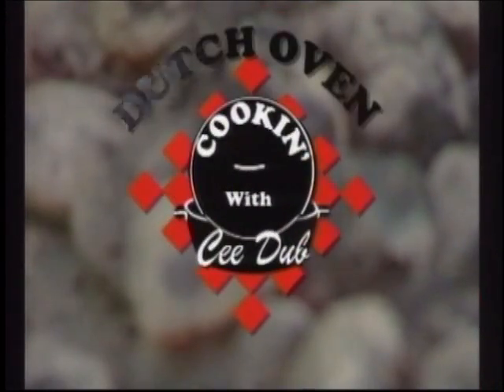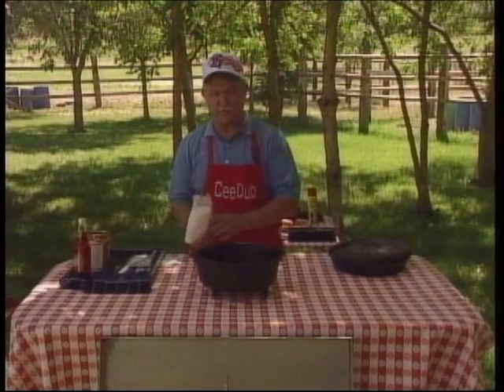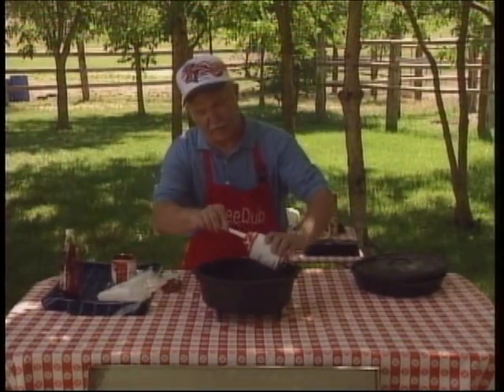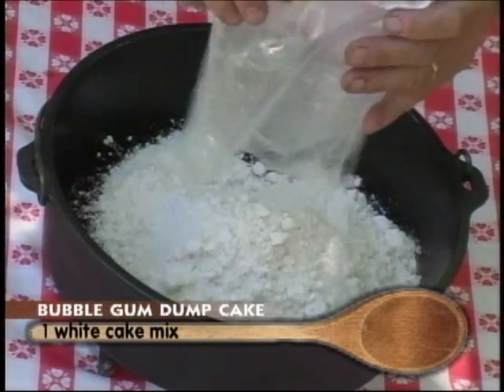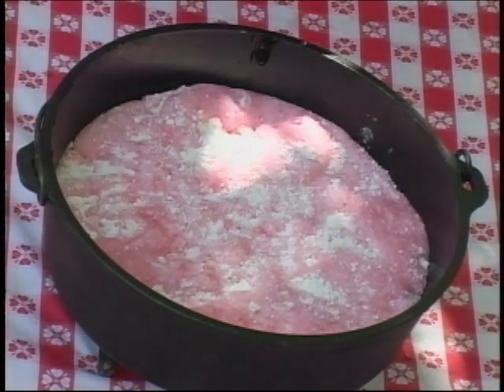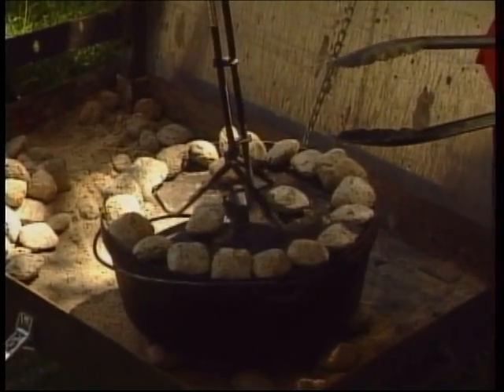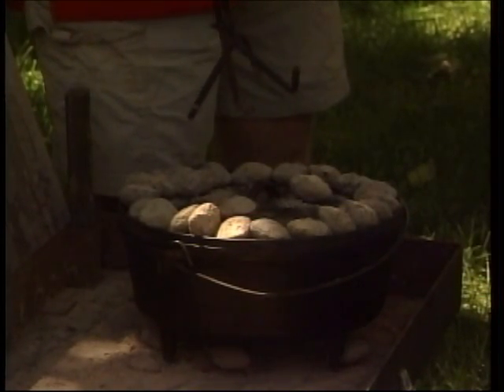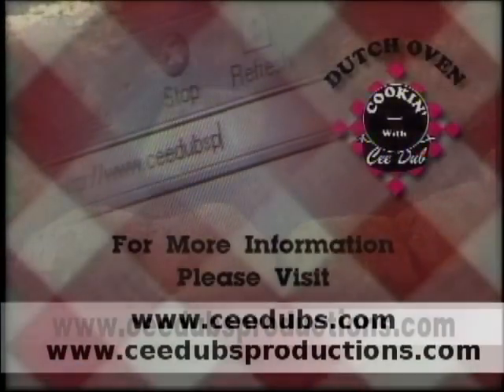Dutch Oven Bubble Gum Dump Cake | Cee Dub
Cee Dub specifically recommends this recipe, and other similar "Dump Cake Recipes", for folks just getting started with Dutch oven cooking. Why do you ask? With only three ingredients, no measuring, the beginning Dutch oven cook need only be concerned with the time and temperature aspect in order to create this mouth watering dessert.